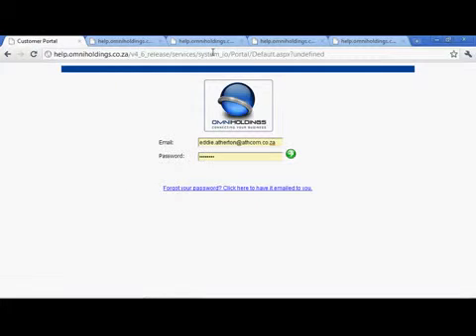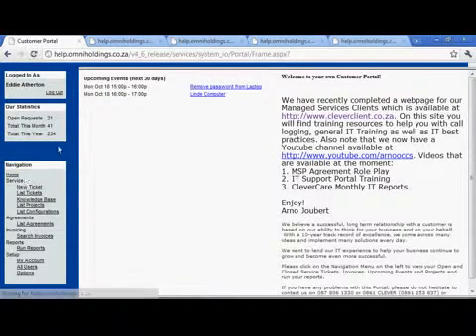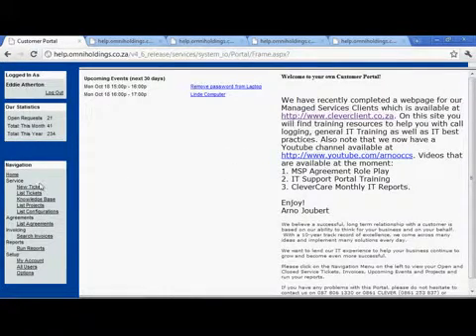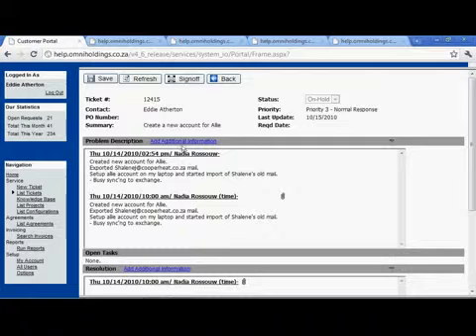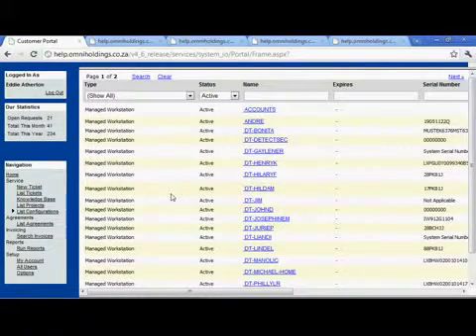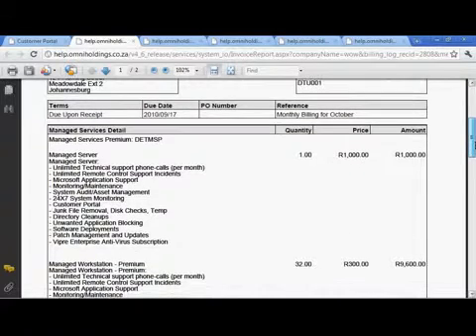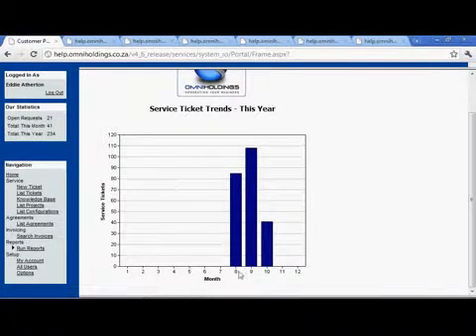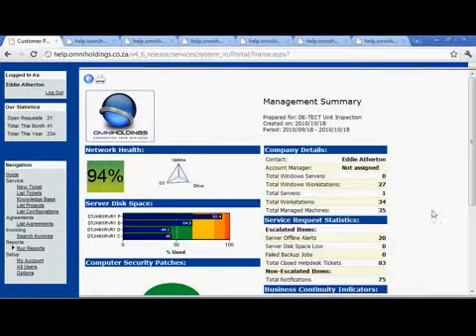CleverCare Client Portal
Today I would like to show you our client portal which enables our clients to get an in-depth view of their IT infrastructure, as well as work done on their systems and our performance in terms of Service level Agreements.
It is also really nice to log calls from the client portal as you can add a lot more details to the ticket such as attaching screenshots to the ticket, prioritising the ticket as an emergency and selecting the problem types as this will aid us in our internal ticket assignment workflow process.